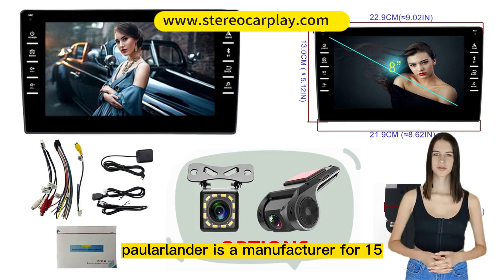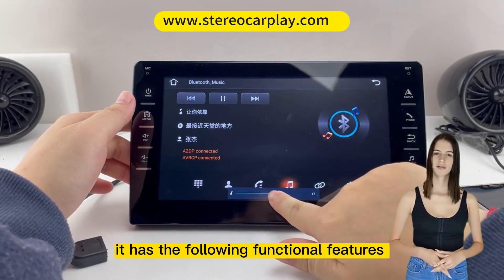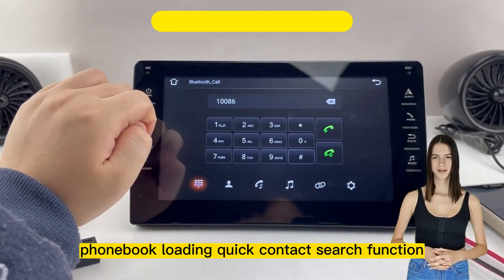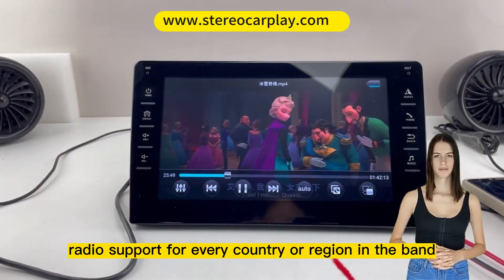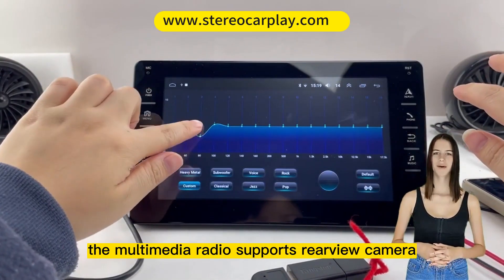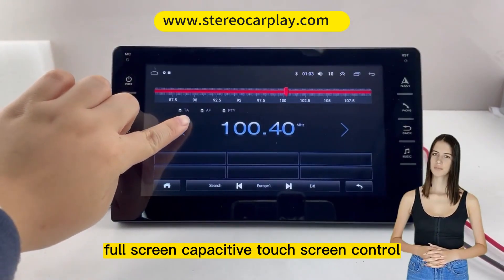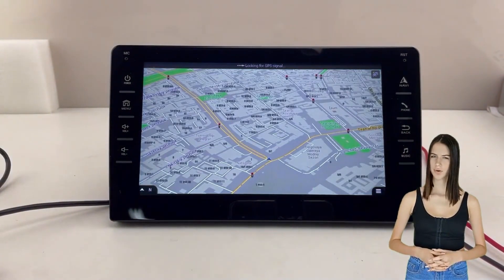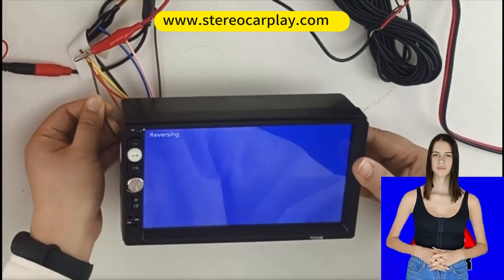The 9900 is a universal 2 din 8″ Android 9.0 multimedia player GPS WIFI Bluetooth player.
🚘Mobile phone mirroring link: supports "stereo mobile phone interconnection" for most smartphones. By connecting the phone with a data cable, the car stereo will synchronise the content on the phone screen, such as maps, movies and games, through a mirror link.
🚘4 core CPU chip, Bluetooth support, built-in microphone Bluetooth hands-free calling, wireless music support, phonebook loading, quick contact search function, hands-free calling, caller ID.
🚘Built-in fm function, you can save and select your favourite radio stations and get the latest news anytime, anywhere. Radio support for every country or region in the band.
🚘Built-in WiFi module to support WiFi connection to the internet.
High-definition car recorder is available for all-round recording, storage and playback for safer driving.
🚘Reversing camera: optional reversing camera available. The multimedia radio supports rear view camera video input, when the car is in reverse gear, it will automatically switch to the reversing camera, which helps you park more safely.
🚘Full screen capacitive touch screen control, multiple EQ sound scenes to choose from, USB, HD video playback, support for multiple formats of file playback function, support for memory playback such as large capacity SD card and U disk, English, Russian, German, French, Italian, Spanish and other languages.
Our unit fit for all different car brand, such as for Ford, Chevrolet, Buick, Jeep, Mercedes Benz, BMW, LEXUS, Toyota, Nissan, Honda, Kia, Hyundai and so on.